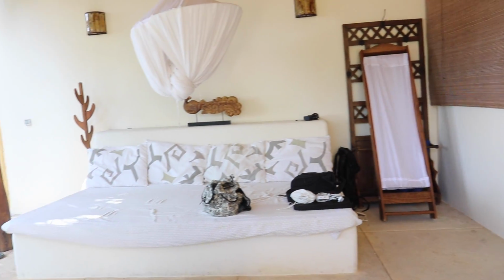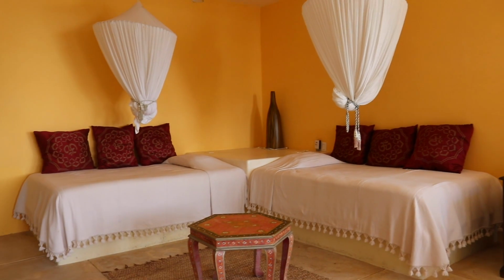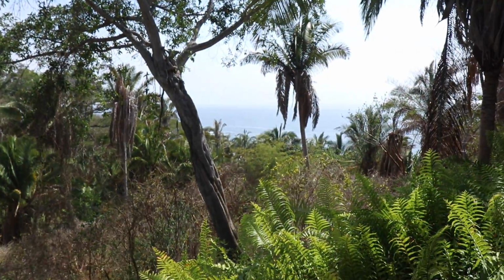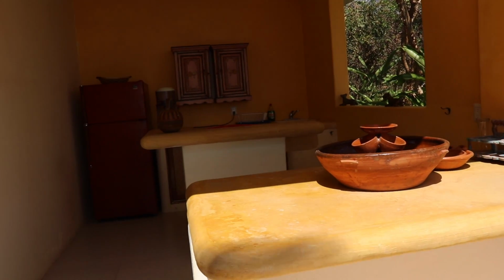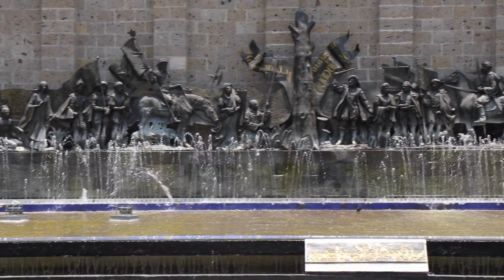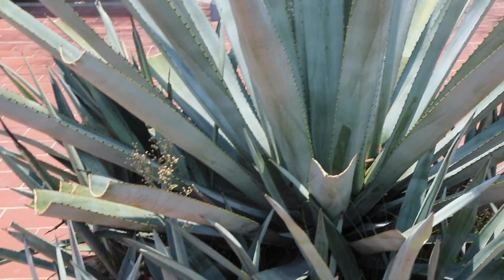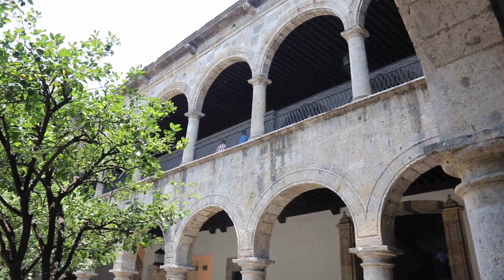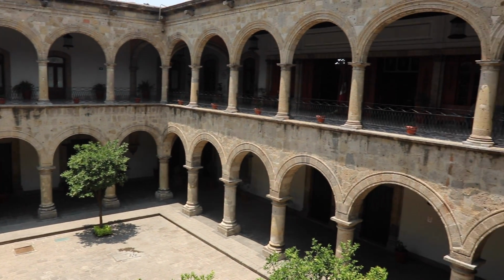MEXICO IS BEAUTIFUL - SAYULITA, PUERTO VALLARTA & GUADALAJARA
I hope you guys enjoyed this video - I love all the amazing architecture as well as the natural beauty that makes Mexico such a beautiful place to be. Hopefully I encouraged you to get out there and enjoy it as much as I did, or possibly even more!

Until next time, welcome to the journey.